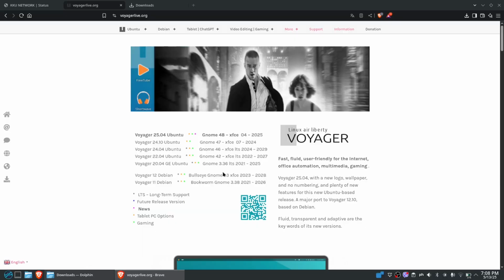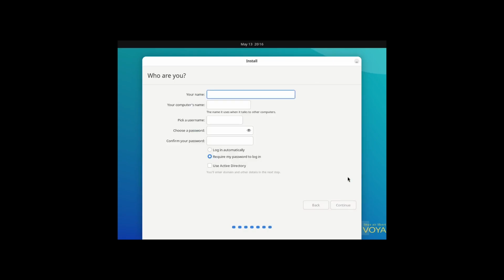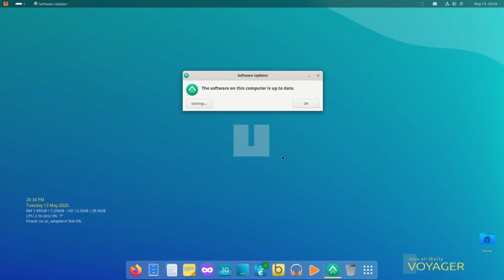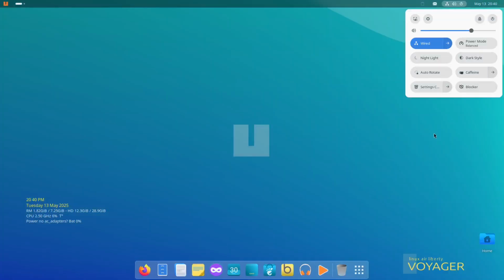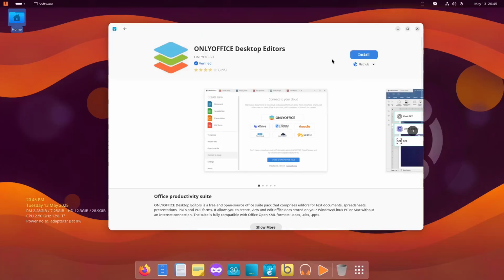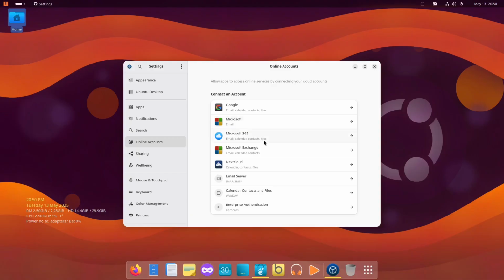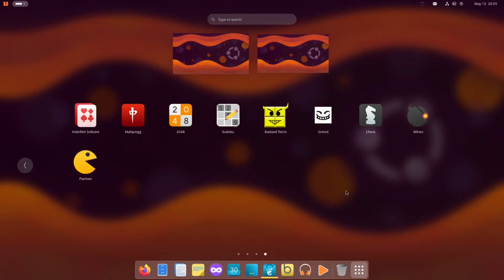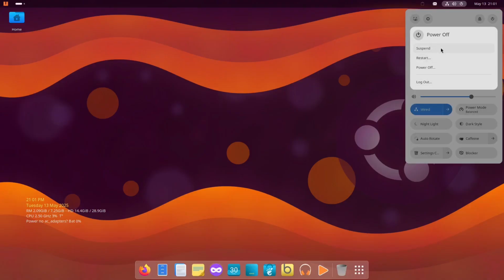OS - Voyager Linux 25.04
🚀 First Look: Voyager 25.04 – Beautiful, Fast & Custom Ubuntu Experience! 🧭
Welcome to another Rialbbe TV: Open-Source Adventure, the  Operating System episode! In this video, we take a first look and user experience tour of Voyager 25.04, a sleek and feature-rich Linux distro based on Ubuntu 24.04 LTS.

🖥️ Whether you're new to Linux or a curious distro hopper, Voyager offers a dual-desktop hybrid (GNOME + Xfce) with stunning visuals, performance tweaks, and powerful pre-installed tools that make everyday computing a joy.

✨ What you'll see in this episode:
• First boot and desktop walkthrough
• Voyager-exclusive features and tweaks
• Best apps for new users
• First impressions and potential user challenges
• Ideal use cases and who Voyager is for

🌍 Dive into a Linux distro designed for both elegance and power—and perfect for daily driving!

Timecode:
0:00 Intro
0:44 Website
2:12 Live boot
3:18 Installation
6:35 Initial boot
7:11 Welcome app
9:46 Desktop UI
15:22 Appearance & wallpaper
16:39 Software center
19:35 Apps
25:39 Conclusion & remarks
29:30 How to shutdown
30:51 Extro / Outro

---Gadgets---
1. Camera
2. Microphone
3. Tripod / Stand
      3-Axis Handheld Gimbal Model H4
4. Laptop